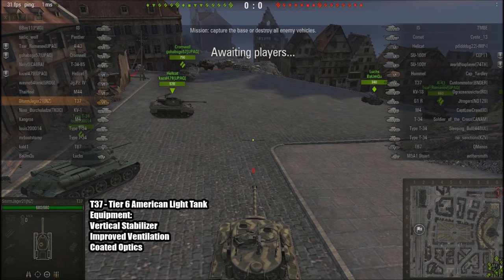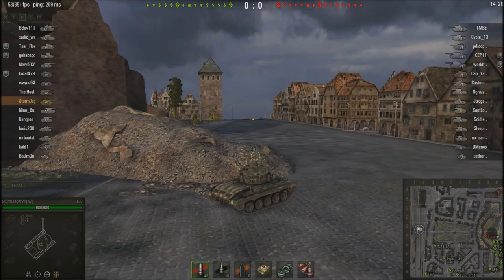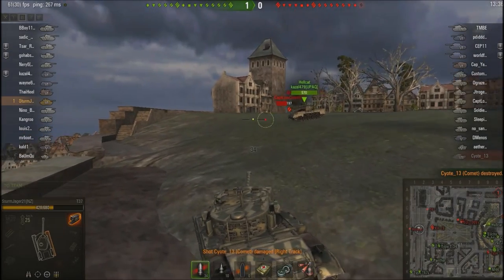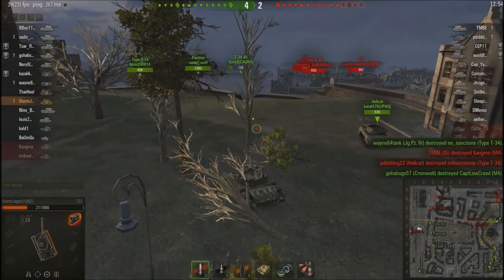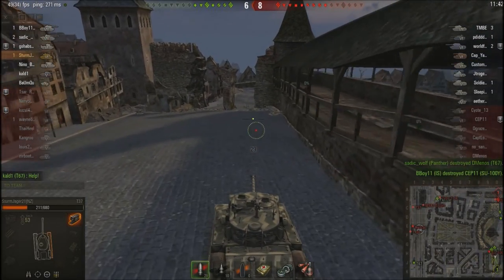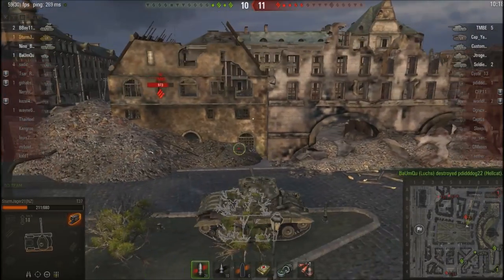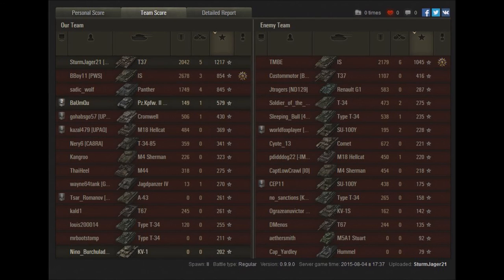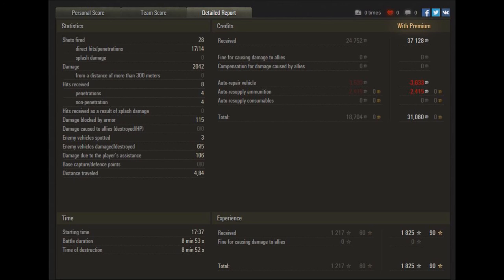T37 - The Good, The Bad and the... Nice!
My latest achievement for my T37.